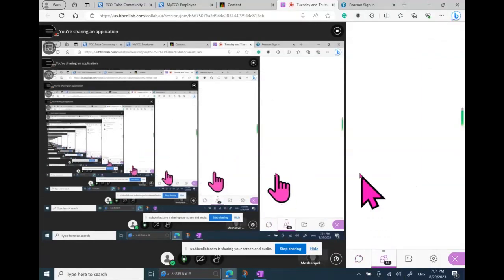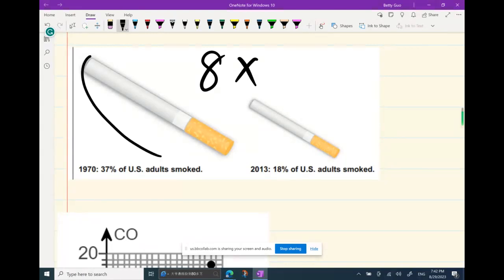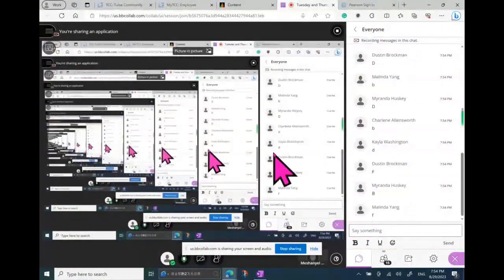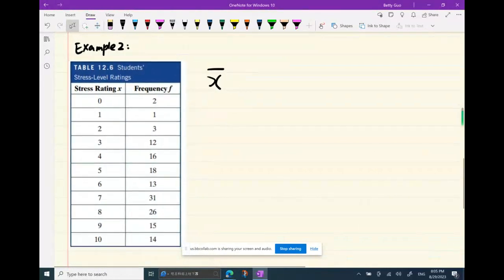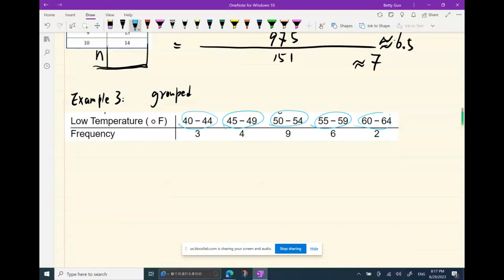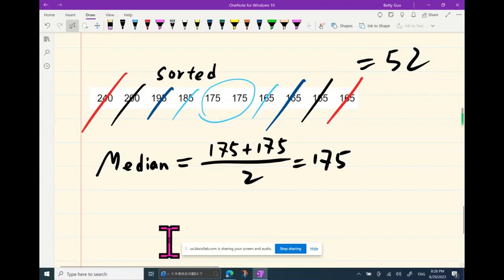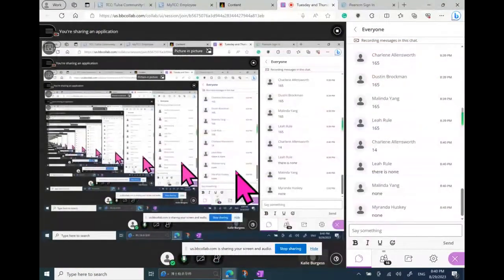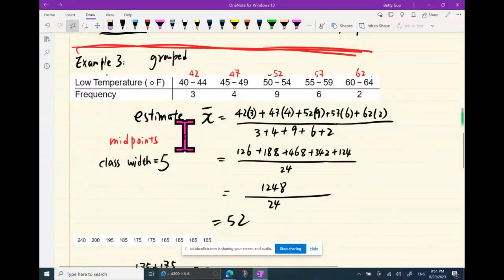Elementary Statistics 3.1